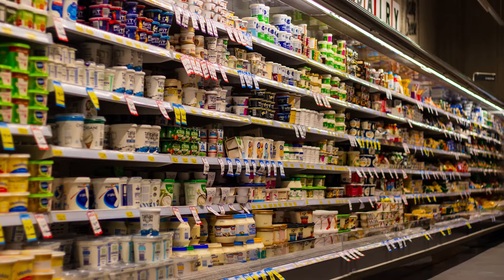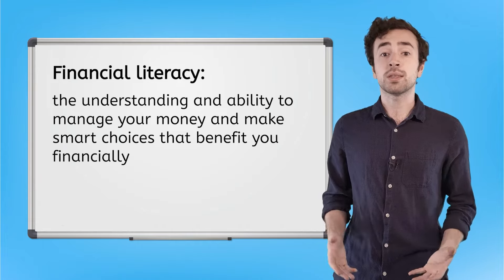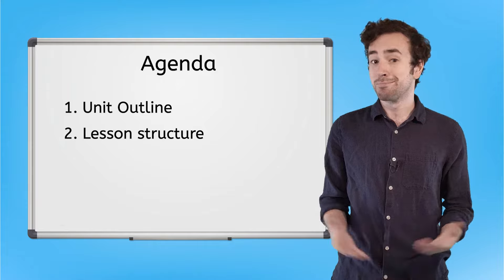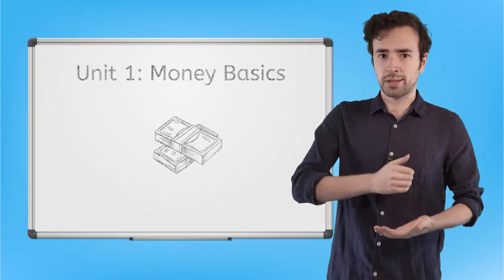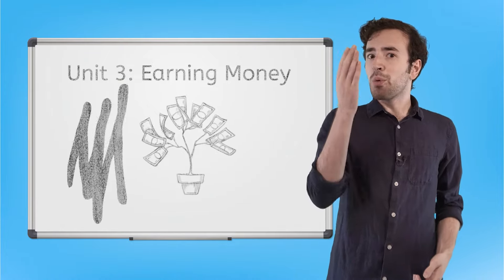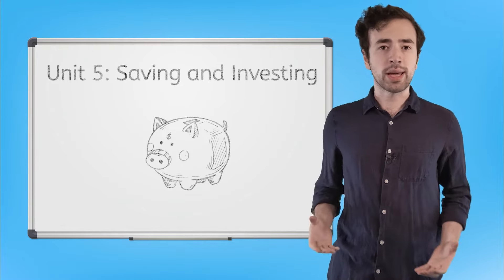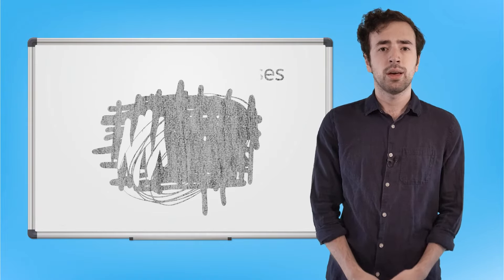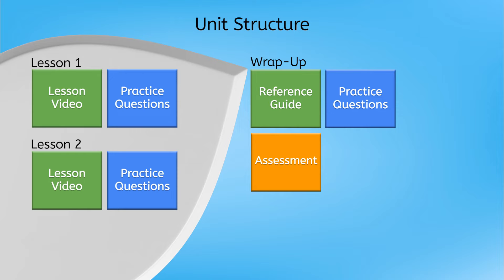Introduction to Financial Literacy - Money Management for Teens!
Learn what topics will be covered in Financial Literacy and how the unit will be structured!